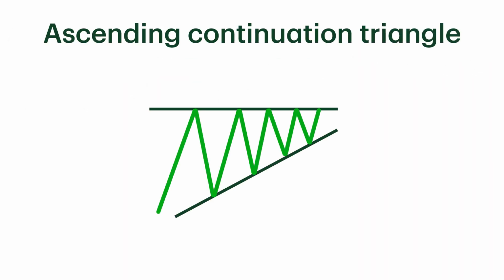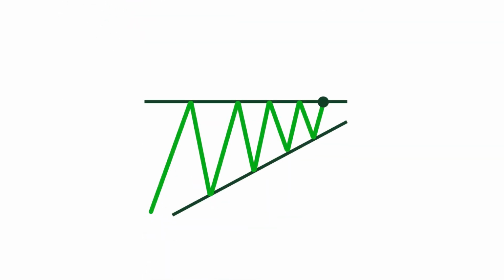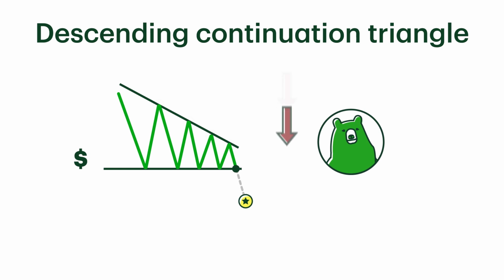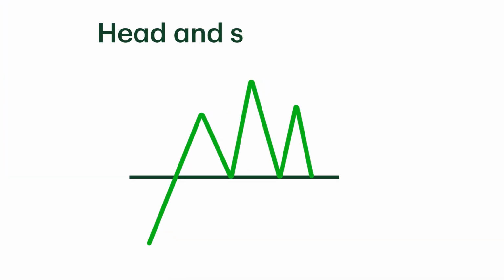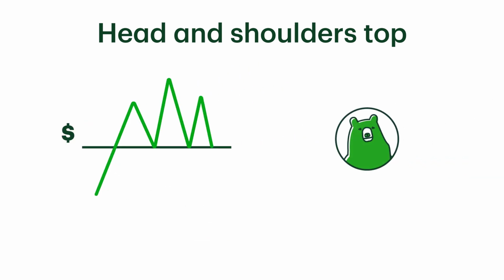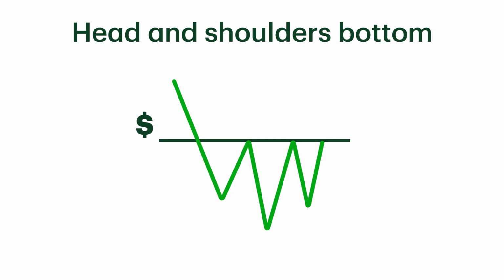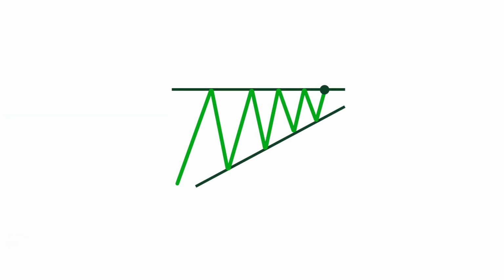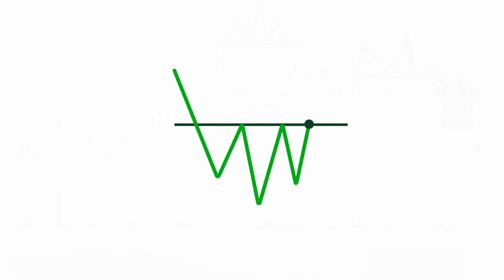Chart patterns: Four common types explained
Chart patterns generate buy and sell signals when they give traders an indication that a trend may continue or reverse course. In this lesson, we teach you to how to identify those signals.